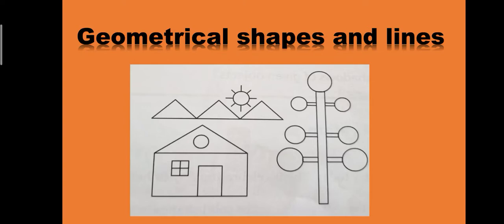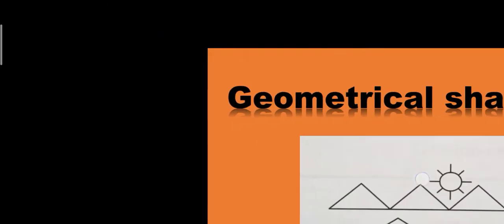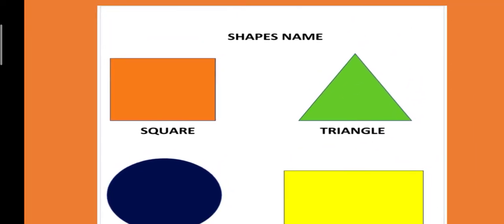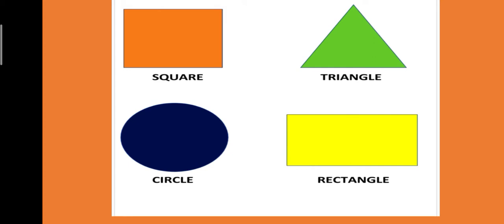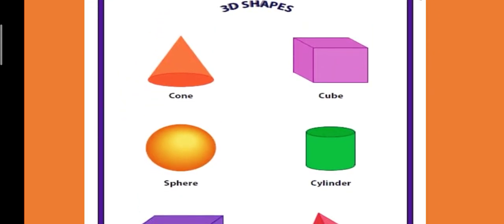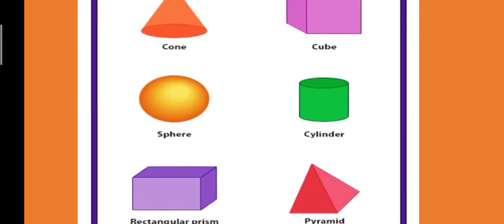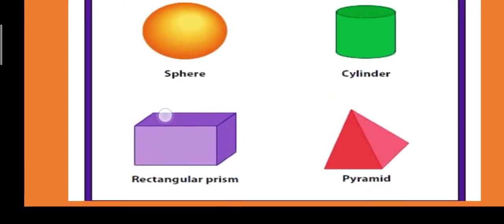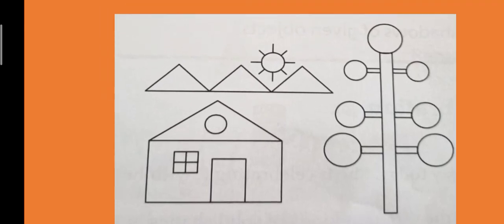September 18, 2020